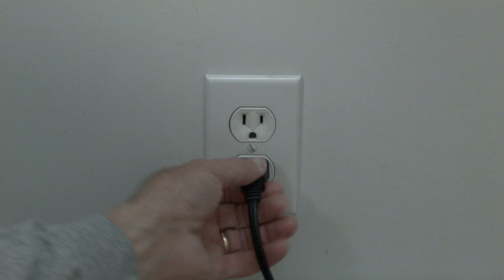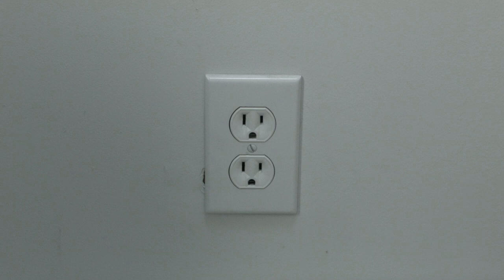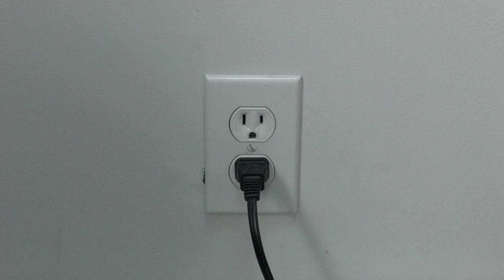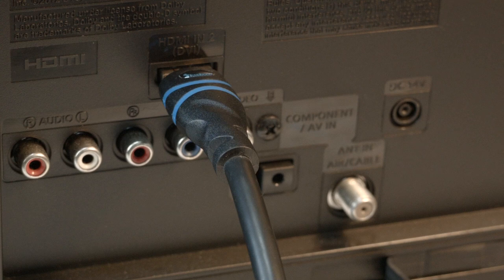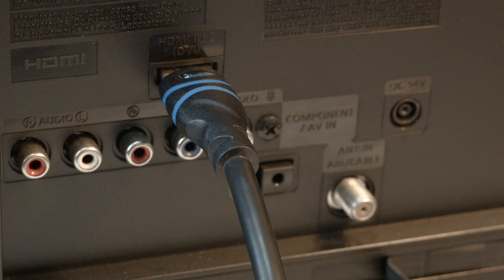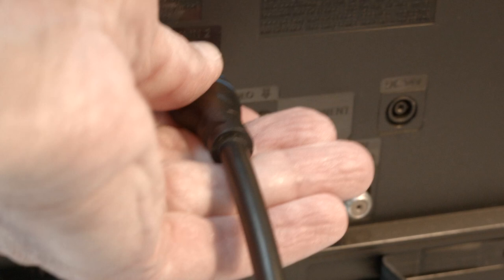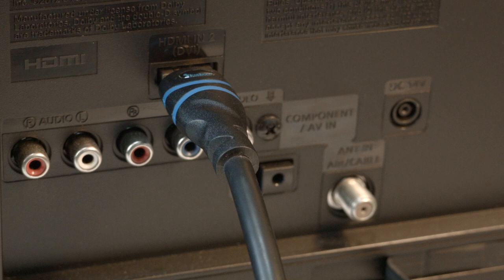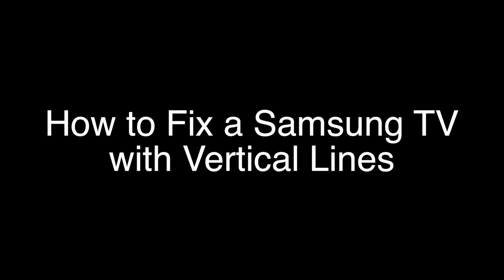Samsung TV Vertical Lines - Fix it Now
Samsung TV Vertical Lines